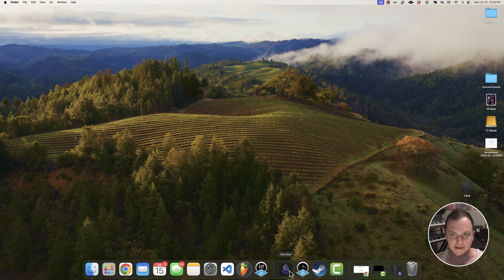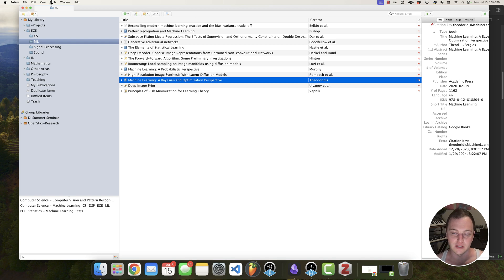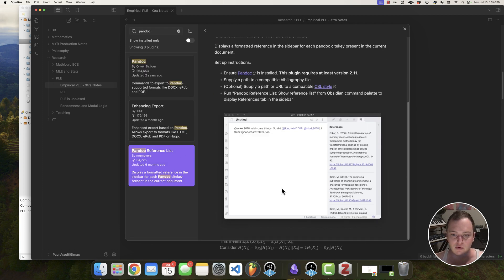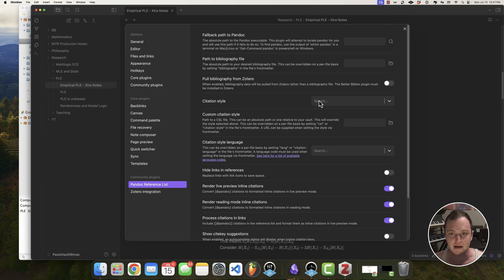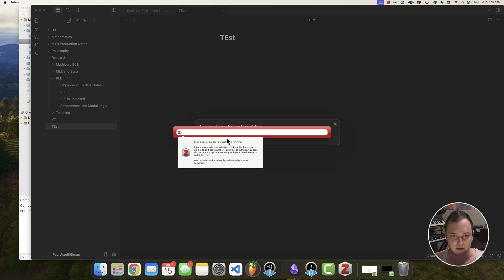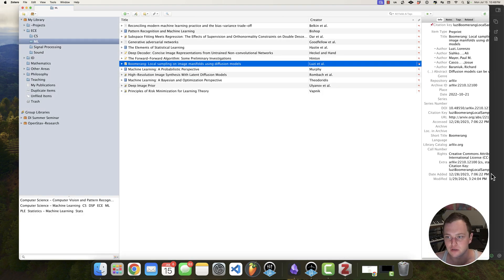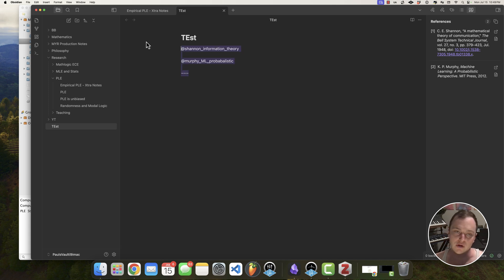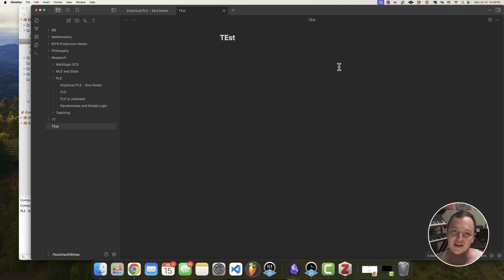How to use Zotero in Obsidian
In this video, I'll explain how you can use Obsidian with Zotero to organize your notes and references really easily.  I love both programs (and they are both free), so don't be afraid to check them out if you are interested.